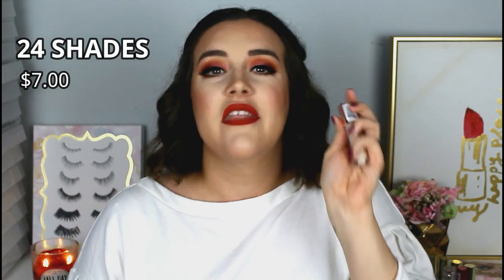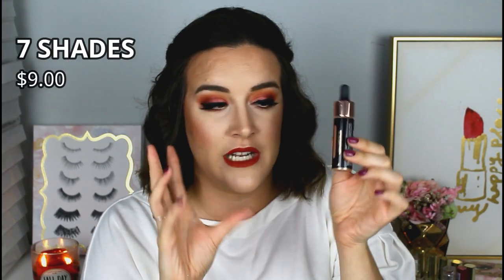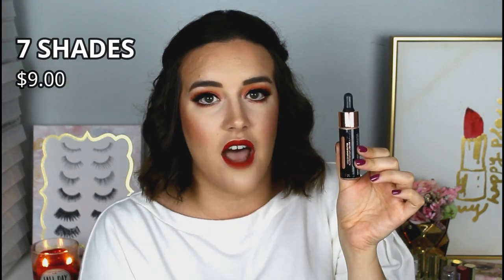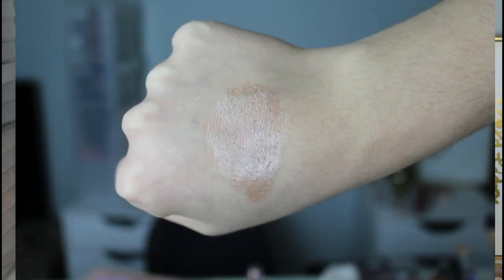TOP 10 MAKEUP REVOLUTION PRODUCTS | BRANDS BEST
Hey friends! In todays video I'm sharing the best makeup from Makeup Revolution! I love this brand and it's so large that there are so many products to choose from so if you have favorites from this brand, leave them down below! XOXO

PRODUCTS MENTIONED:
Conceal and Define Foundation: F6
Conceal and Define Concealer: C1
Fast Base Concealer: C3
Vivid Baked Bronzer: Ready to Go
Incandescent Face Quad Highlighting Palette
Jewel Collection Jelly Highlighter
Liquid Highlighter: Luminous Gold
Emily Edit: The Needs
Emily Edit: The Wants
Reloaded Eyeshadow Palettes
Reloaded Palette: Visionary

~Ebates is amazing! You get cash back on online orders!

MY MAKEUP STORAGE:
Large White Drawers
Clear Desktop Drawers